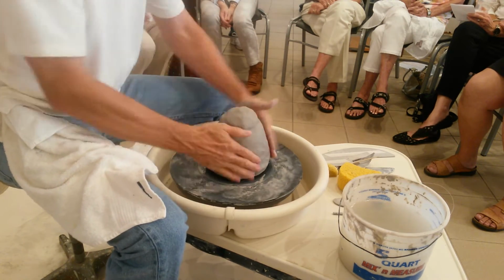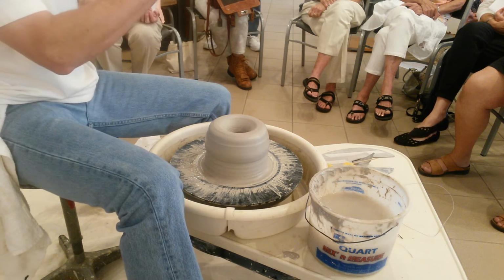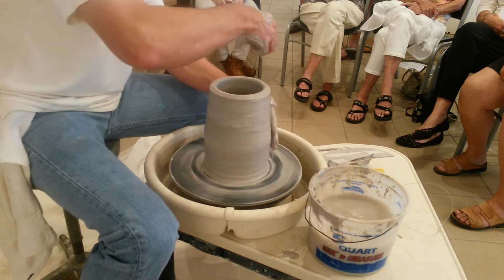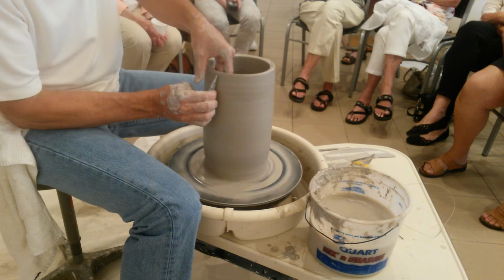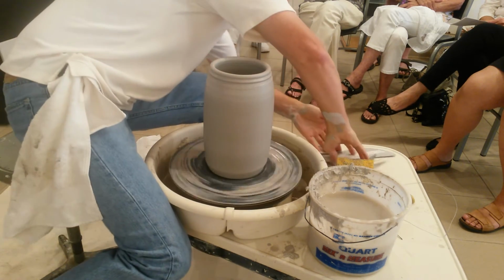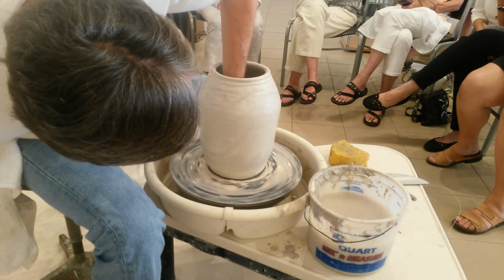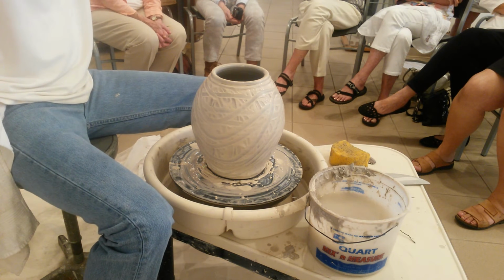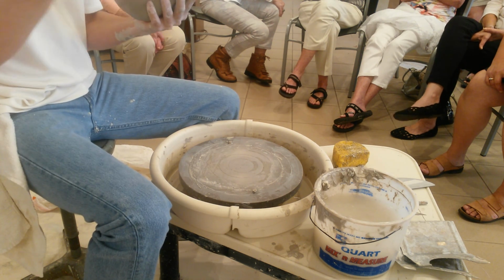Pottery 1 of 4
Demo at conroe art league of Linus Blanton potter